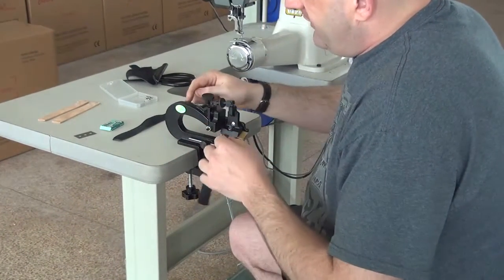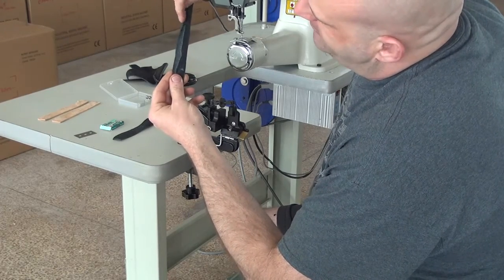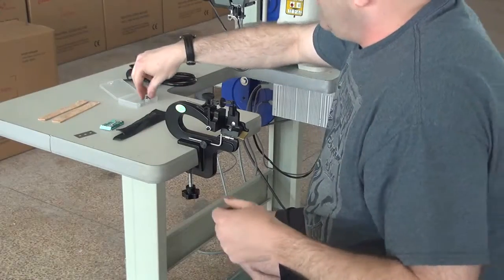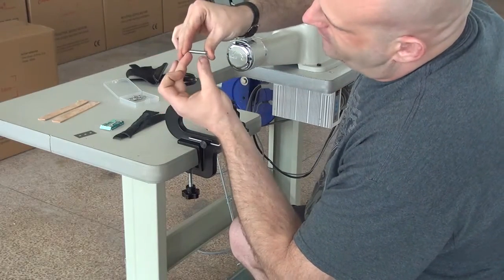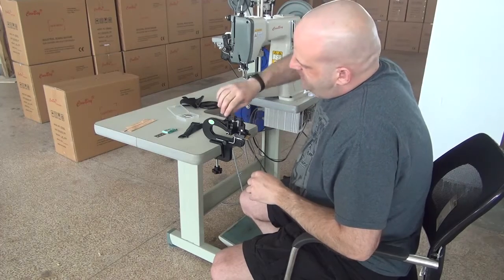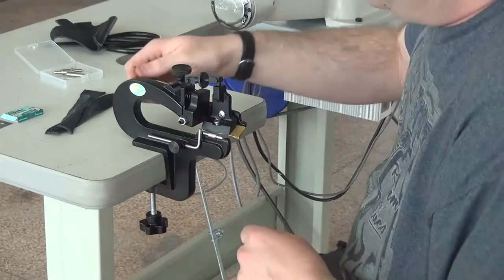Cowboy 809 Outil pour parer le cuir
Parer le cuir - un travail difficile, rendu simple et rapide par

Un outil simple sans mechanisme ou moteur compliques.

CowBoy 809 transforme la parere du cuir en une simple routine et permet même de parer le cuir pour des travaux de haute precision, comme par example des charnières et des mosaïques. Avec CowBoy 809 vous pouvez parer de grandes surfaces et grace au couteau ajustable vous pouvez facilement parer coins et remglis. CowBoy 809 a des cylindres de diamètres différents pour permettre de parer mème des bouts très étroits.

Sans moteur livré dans sa mallette contenant :la machine, une boite de 10 lames de rechange, un tournevis, 4 galets, une notice d'utilisation.

Outillage pour travail de couture du cuir - Outillage pour le travail du cuir.